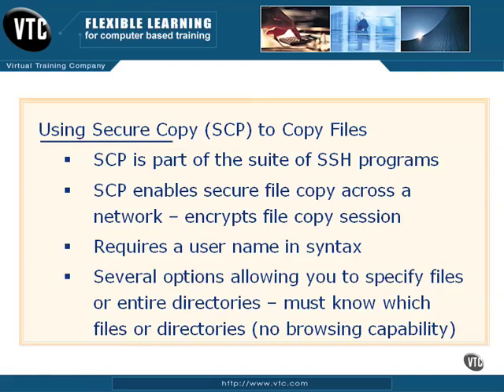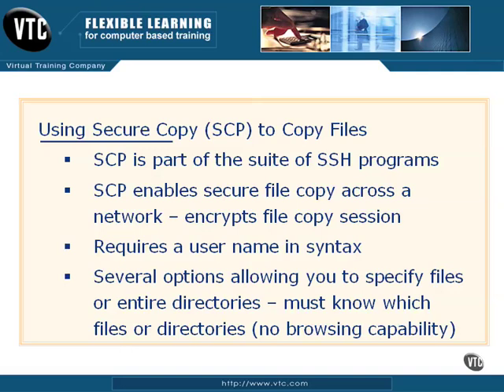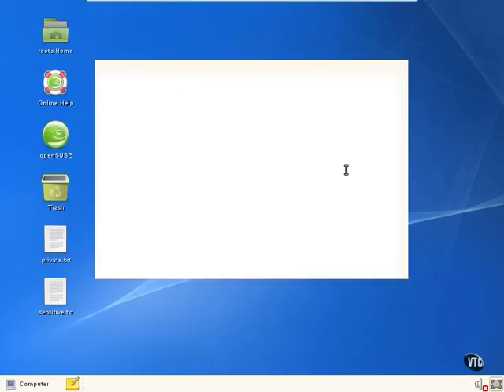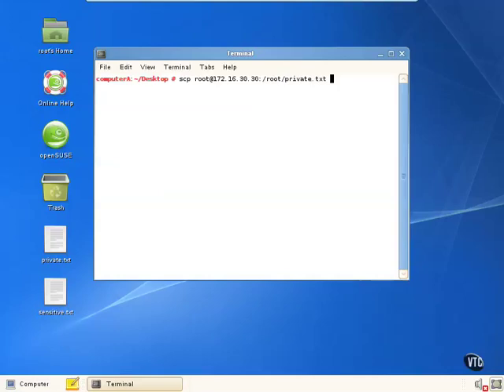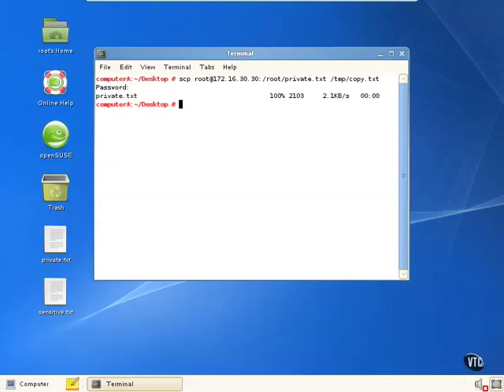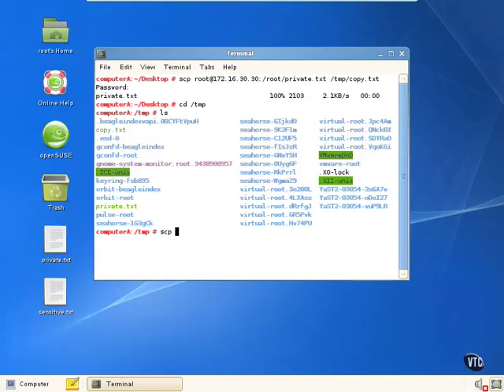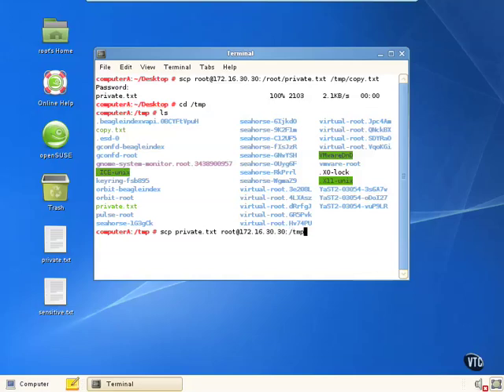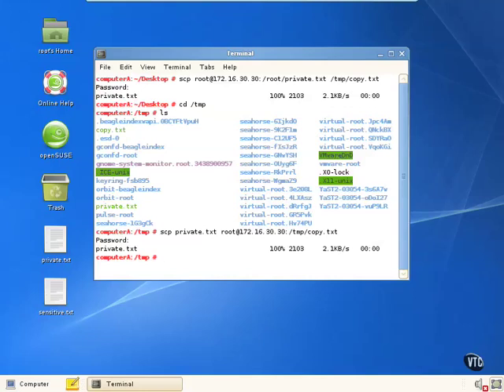[Using SSH] 3.2. Using SCP to Copy Files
Using Secure Shell (SSH) - Basic Secure Shell Use - Using SCP to Copy Files